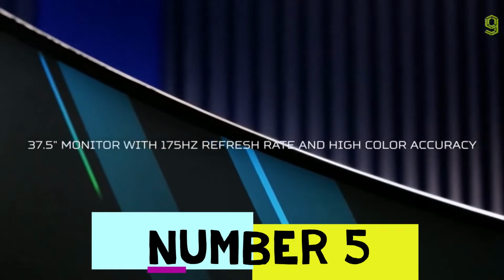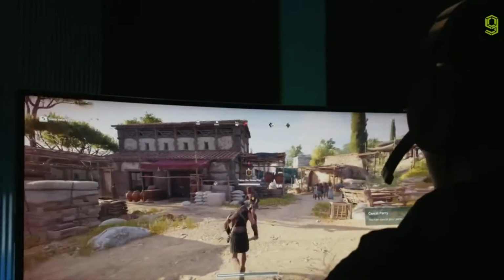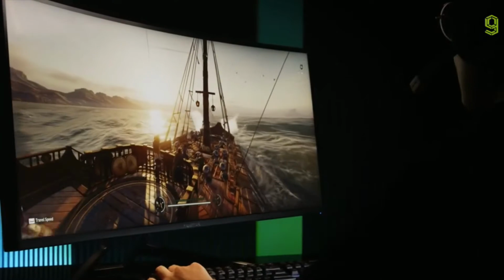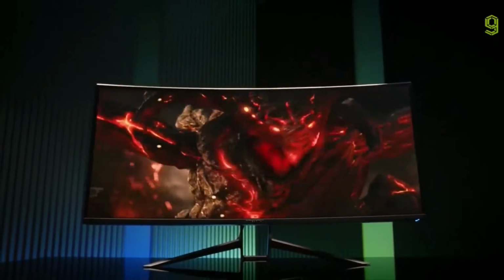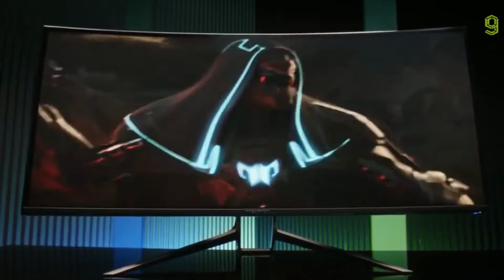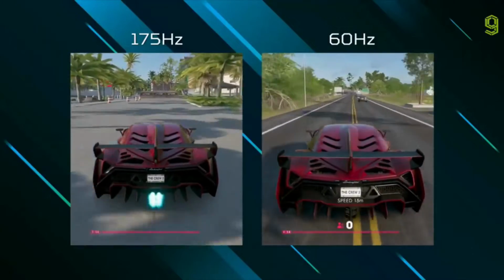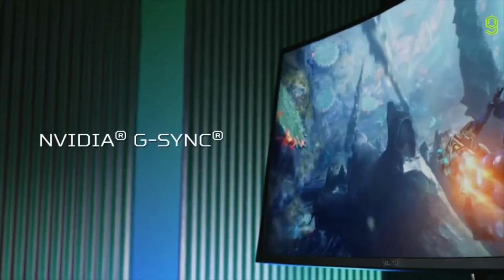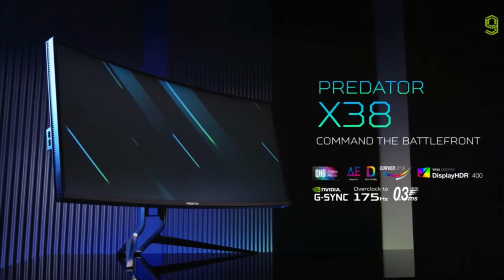5 BEST GAMING MONITORS